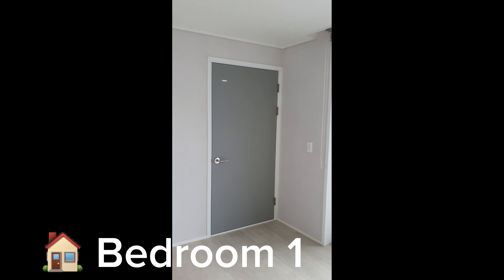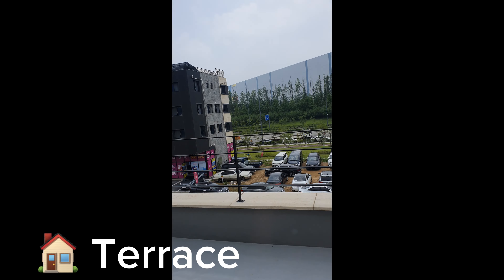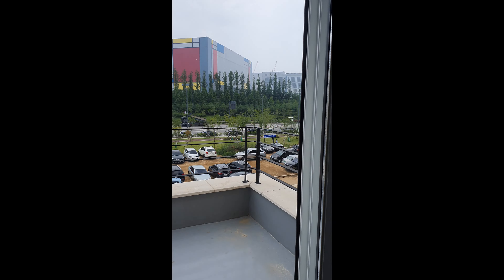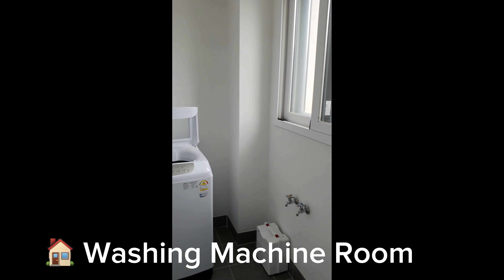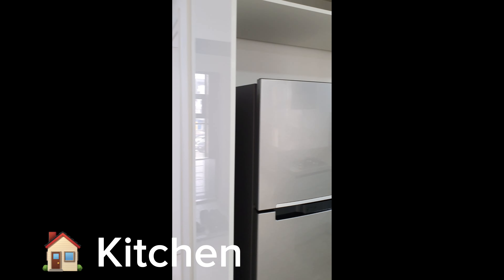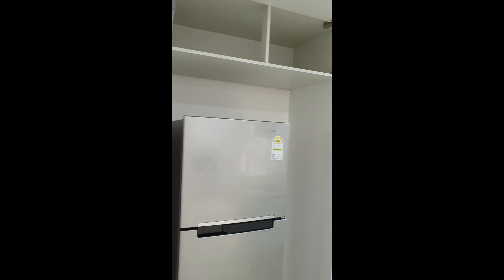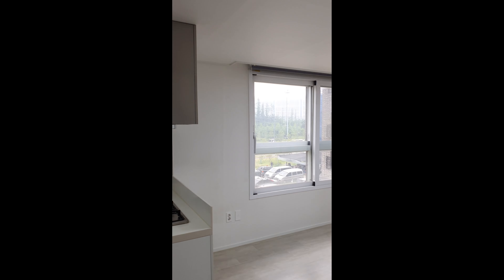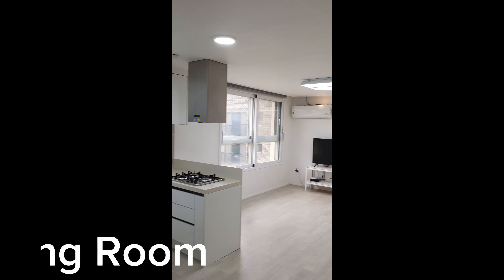South Korea Modern Apartment (Villa) Tour At Godeok-myeon, Pyeongtaek-si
A quick 1-minute vertical tour of this modern villa at Godeokmyeon, Pyeongtaek. It’s a 20 pyeong unit, with 2 bedrooms, 1 bath and terrace. The key money was ₩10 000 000 with Wolse (월세) of ₩750,000. I absolutely adored living here as it was spacious; also the large windows made the place look so big & bright which was a major bonus.

💞Love what you see? 💞 If you'd like to show some support and help me create more content, you can send a little love my way via PayPal 💕🌟 Every contribution is deeply appreciated! 🙏🏾🌈 Thank you for being a part of this journey with me! 😊💕

Apple iPhone 13 Pro Max